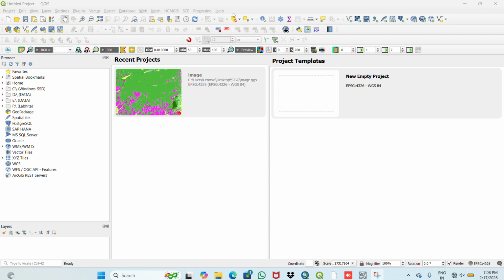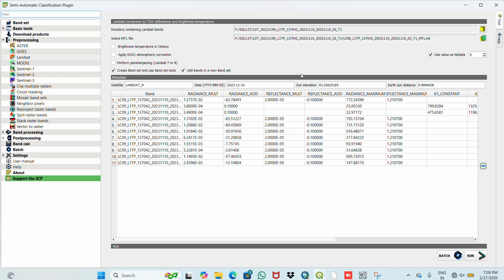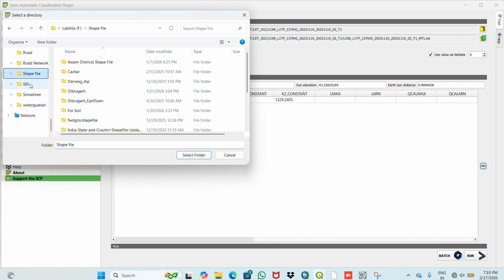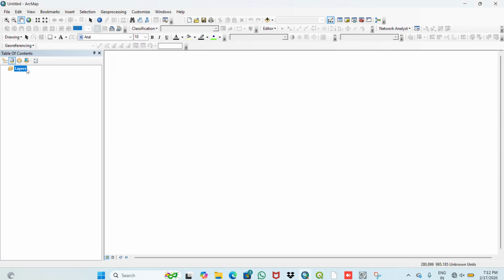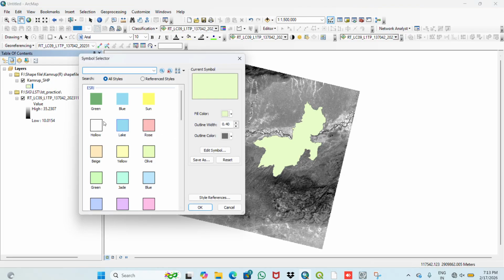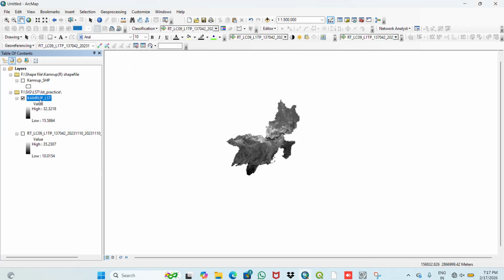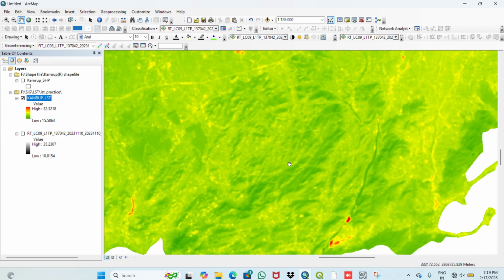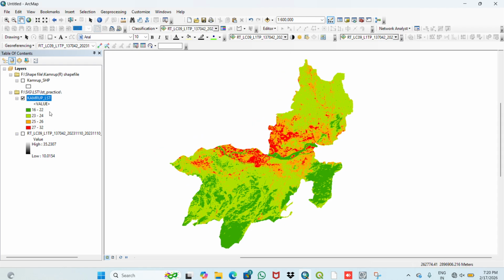LST Mapping Using QGIS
In this video, you will learn how to perform Land Surface Temperature (LST) mapping using QGIS in a simple and practical way. This tutorial is designed especially for students, researchers, and GIS professionals who want to understand thermal remote sensing and temperature mapping for academic research or project work.
We will use Landsat thermal data (such as from USGS satellite missions like Landsat 8 / Landsat 9) and process it step-by-step inside QGIS to derive Land Surface Temperature.
📌 What you will learn in this video:
Downloading Landsat data
Converting DN to TOA Radiance
Converting Radiance to Brightness Temperature
Calculating NDVI
Estimating Land Surface Emissivity (LSE)
Final LST calculation formula
Creating LST thematic maps in QGIS
Styling and exporting the final LST map
📊 Applications of LST Mapping:
Urban Heat Island studies
Climate change analysis
Environmental monitoring
Land use and land cover impact assessment

This tutorial is explained in an easy and practical way so that beginners can follow along without confusion.
If you are working on Remote Sensing, GIS projects, or thesis work related to temperature analysis, this video will be very helpful.